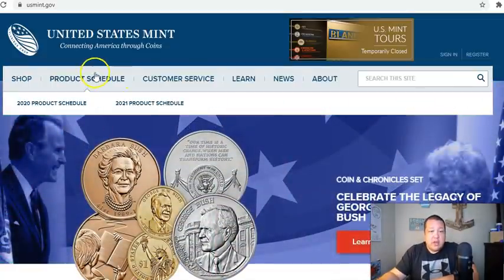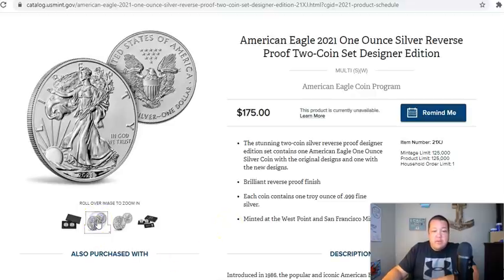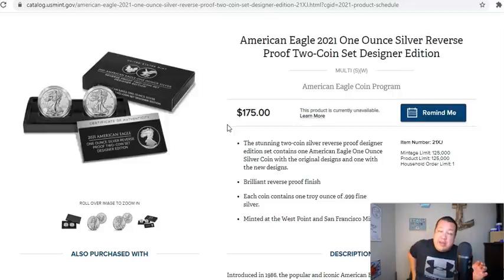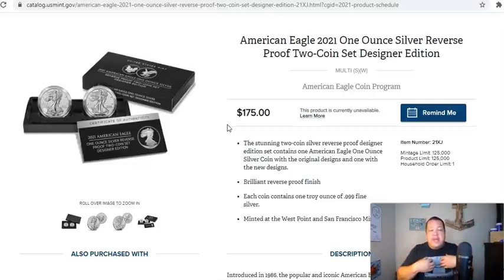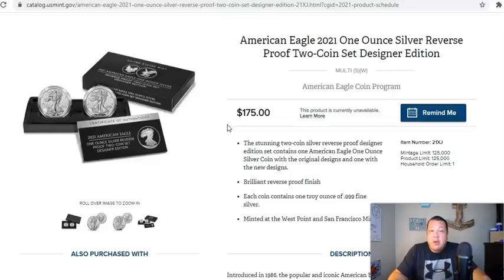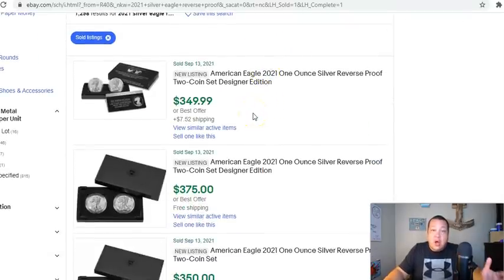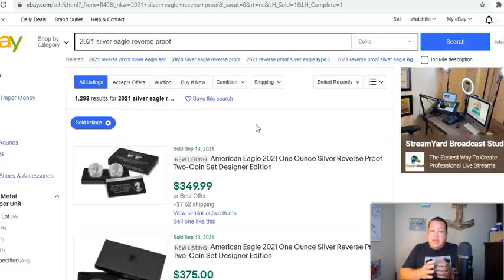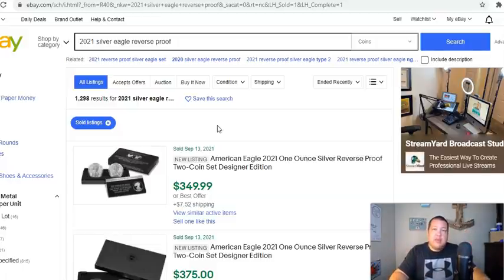2021 Reverse Proof Silver Eagles Were Monstrous...1 Hour For Confirmed Orders??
2021 REVERSE PROOF SILVER EAGLES WERE MONSTROUS...1 HOUR FOR CONFIRMED ORDERS??

2"X2" SAFLIPS BULK PACK

6-COIN TYPE SET HOLDERS

2020 WHITMAN RED BOOK PRICE GUIDE